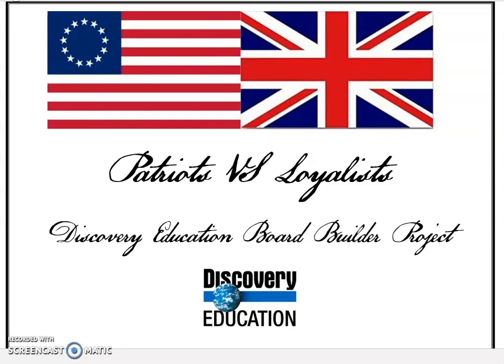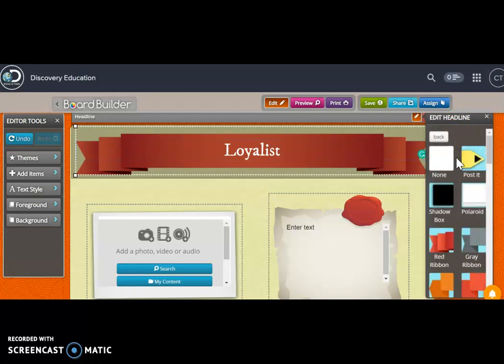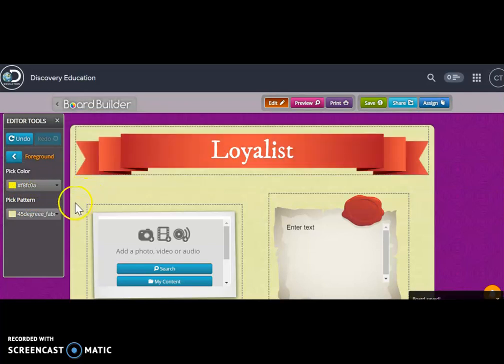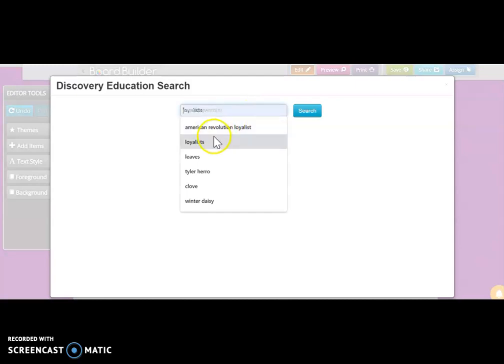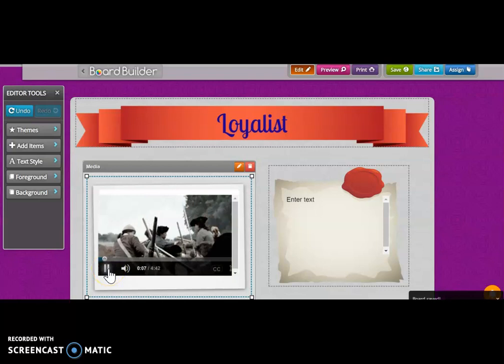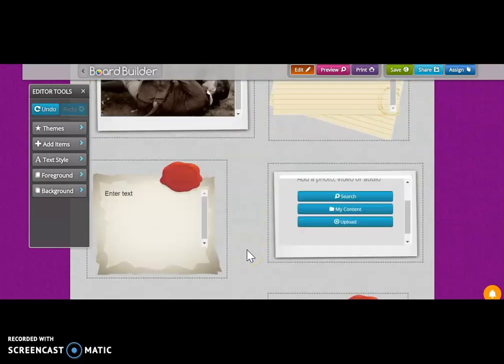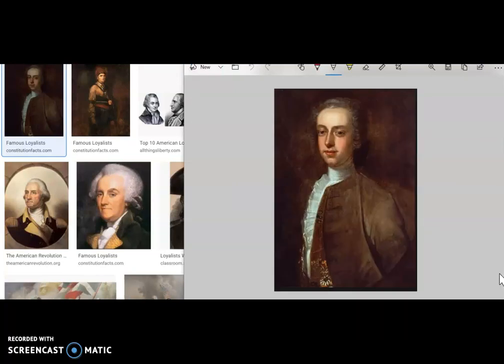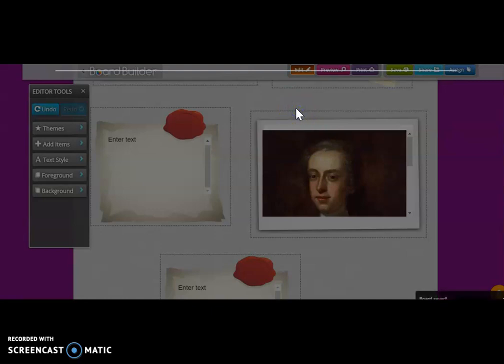Digital Board Project